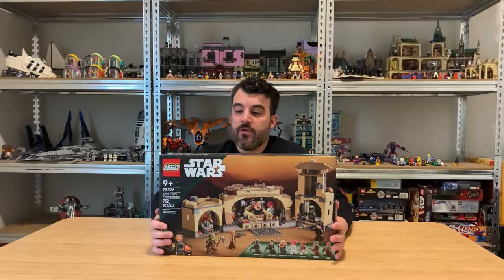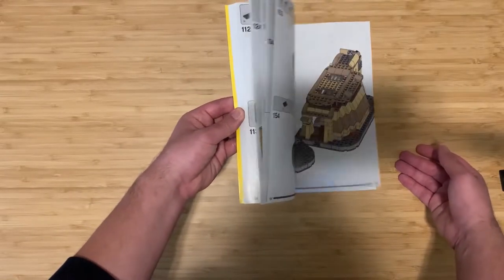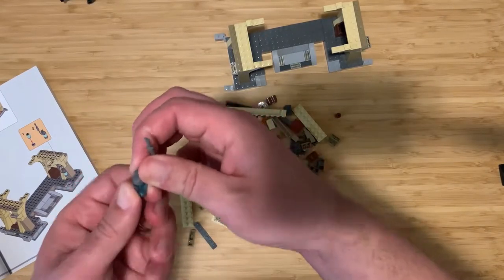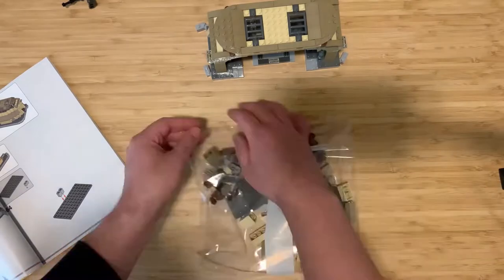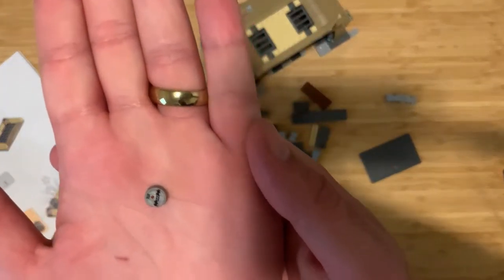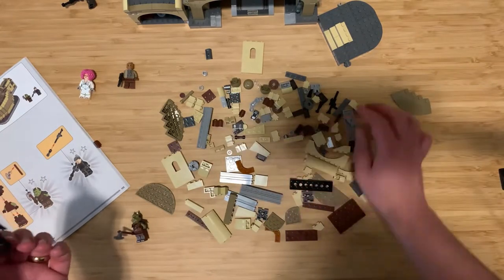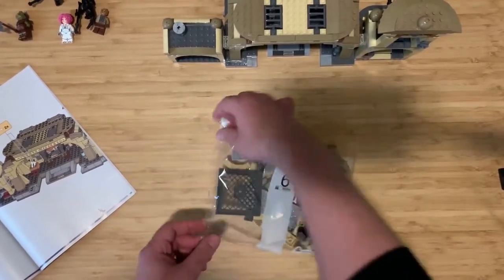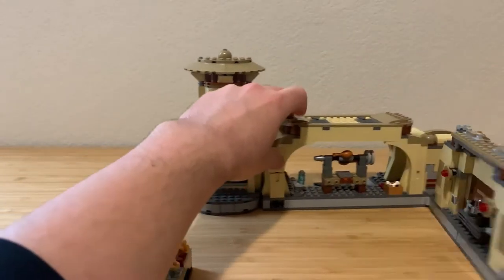LEGO Star Wars - Boba Fett's Throne Room set (75326) - BrickBoyLego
LEGO Star Wars  - Boba Fett's Throne Room 75326 is set to release on March 1st 2022 retailing at $99.99. I was able to find it at Costco early and on sale for $79.99.

Watch an in depth unboxing, build, and review from @brickboylego
Speed build, 360 Minifigure review, and commentary.